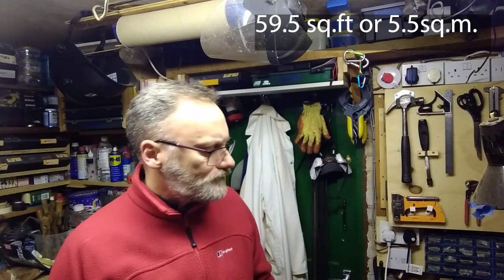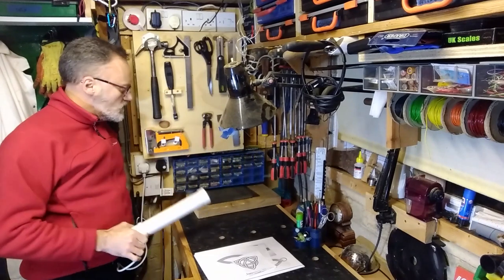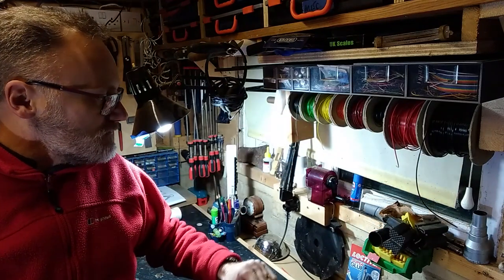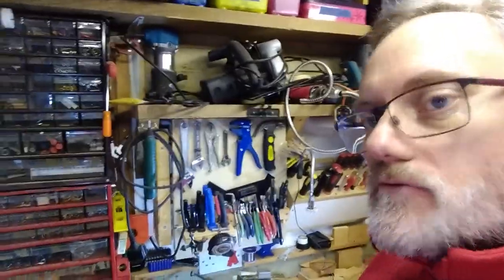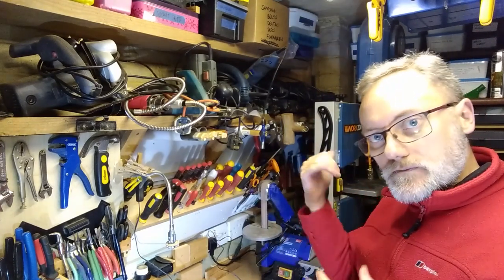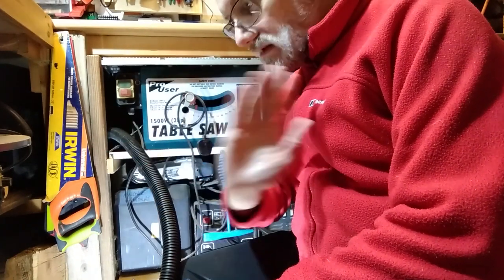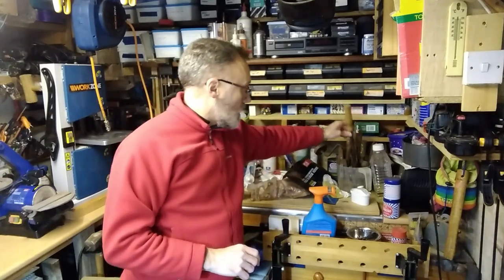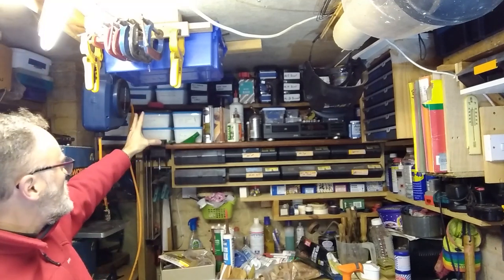TFTT068 Tinkerage Workshop Tour 2020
It's over two years since I made a detailed tour video for The Tinkerage so here it is.

Here is a list of the Youtube channels and Instagram pages for the makers I mention during the video.

If you have any questions, pop them in the comments and I will try to answer them.  I do try to answer all comments.

3M Optime Ear Defenders
JSP Half-mask Respirator
Bolle Safety Glasses
Bulldog Clips
DeWalt DW625EKT Router
Scheppach Scroll Saw
Joby Gorilla Pod
Raaco Storage Drawers
Bosch Glue Gun
Trauma/EMT/Tuffcut Shears
Automatic Wire Cutters
Short Hammer
Extending Magnet
Katsu Router
Die Grinder & Flex Shaft
Tack Lifter
Ring Mandrel
Sealey 25mm Belt & 125mm Disc Sander
Sanding Belts
Locking Tweezers
Spear & Jackson Predator Saws
Magnetic Bowl
BT Powerline Broadband Extender